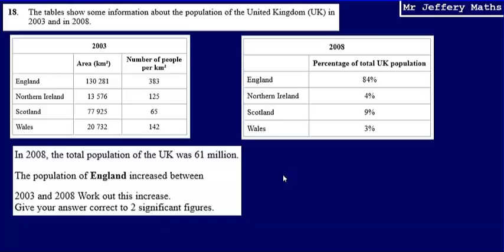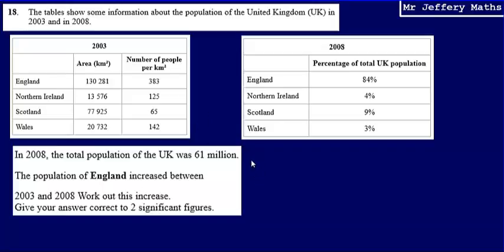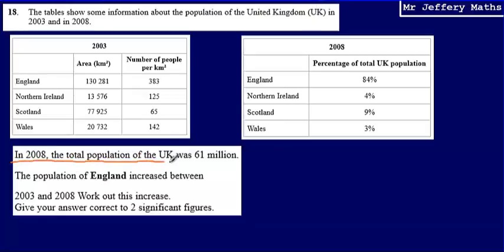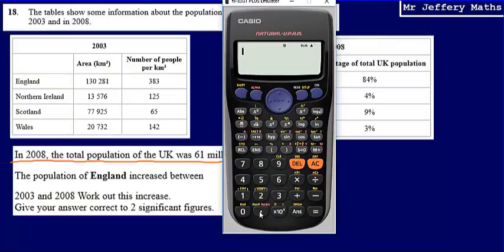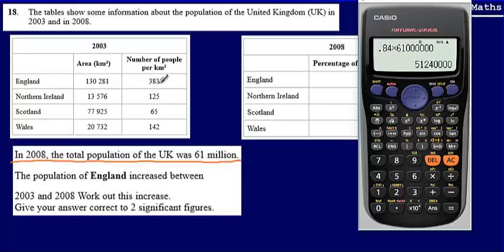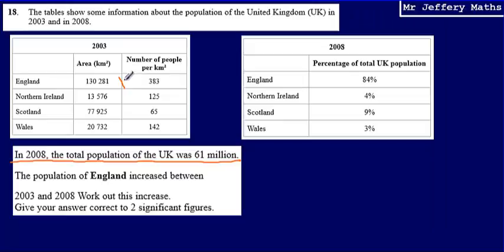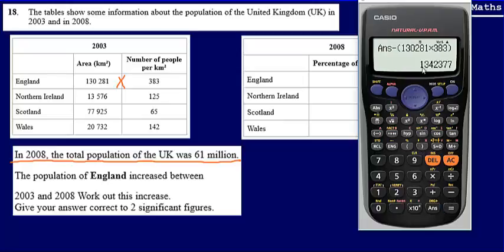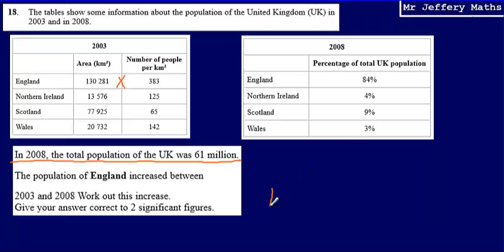18. Proportion (GCSE Maths - Edexcel Practice Tests Set 3 - 3H)